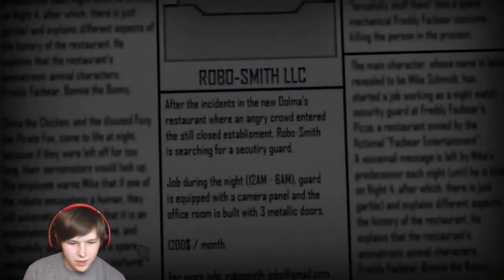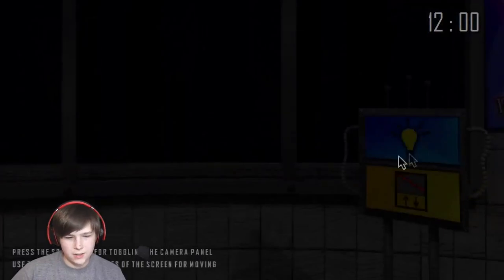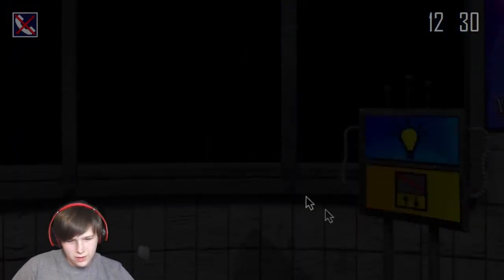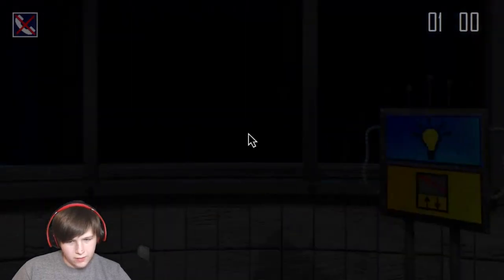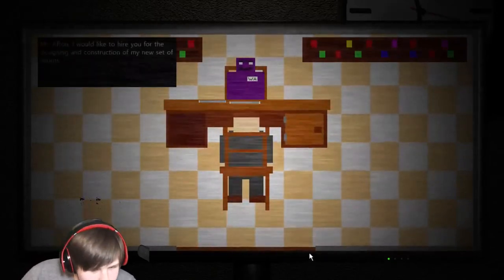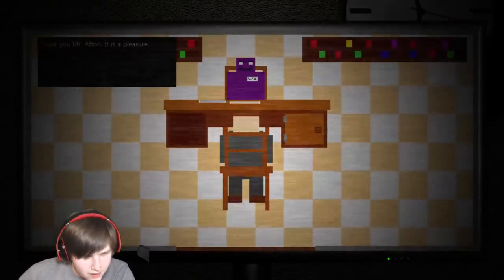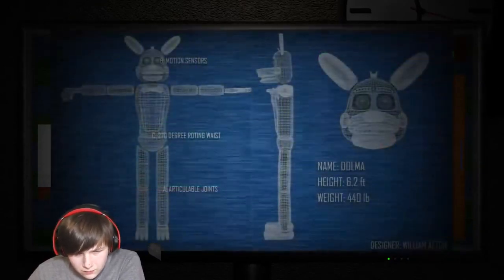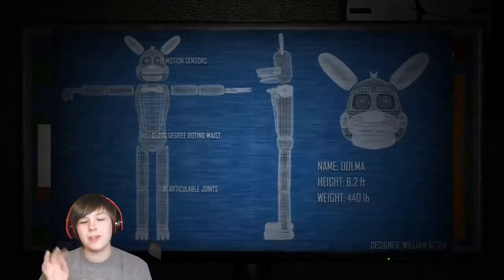(BILLY IS AT THE DOOR!) Five Nights at Dolma's 2 Remastered Nights 1-2 - Part 1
Welcome to my video on Five Nights at Dolma’s 2 Remastered!

This is the place you can go for daily gaming videos, reactions, not scaries, and other random stuff! Pretty much Five Nights at Freddy’s related. And be sure to leave a like as well! Take care!!! 😘😘😘